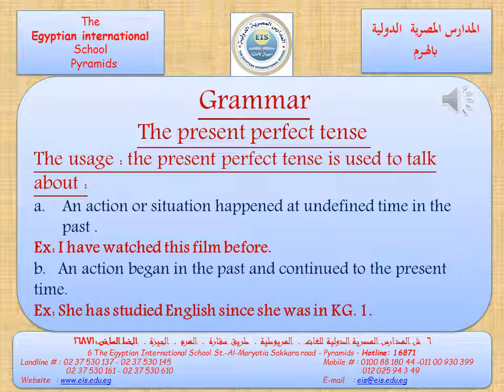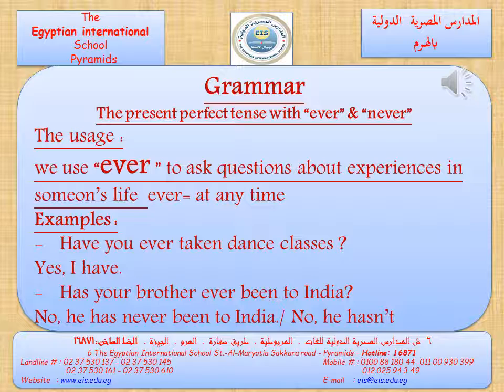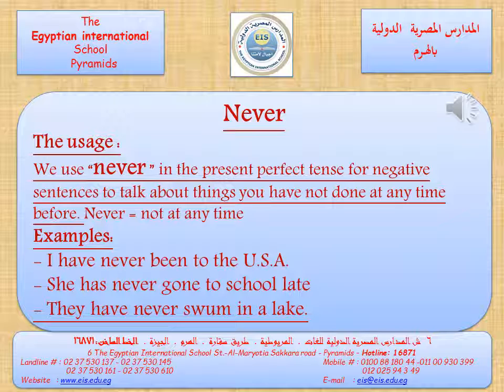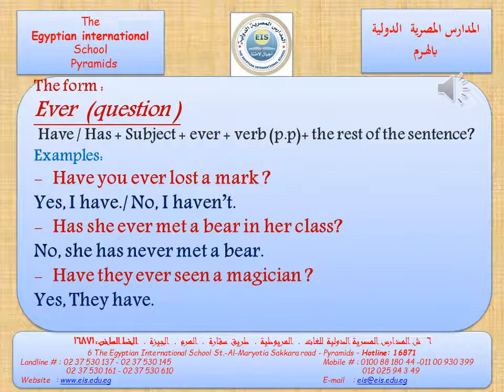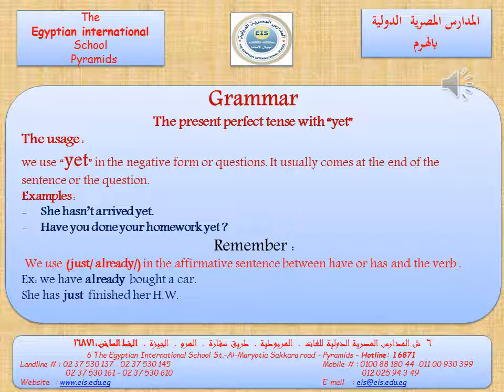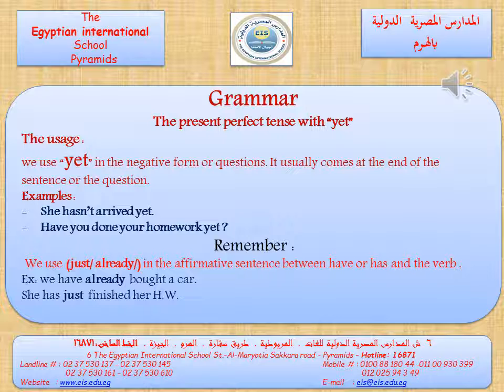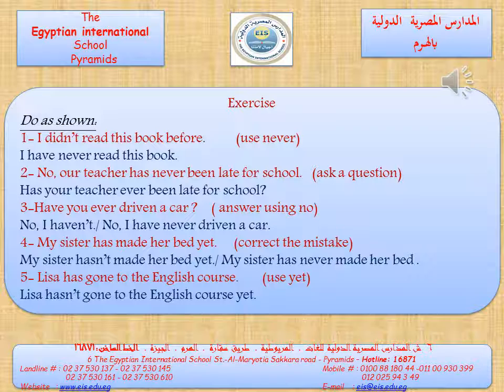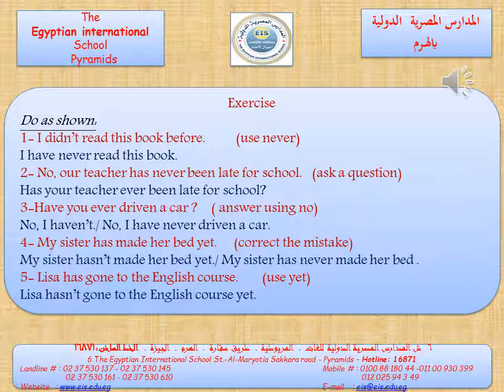EIS | Grade 4 | English | Unit 9 | Present Perfect